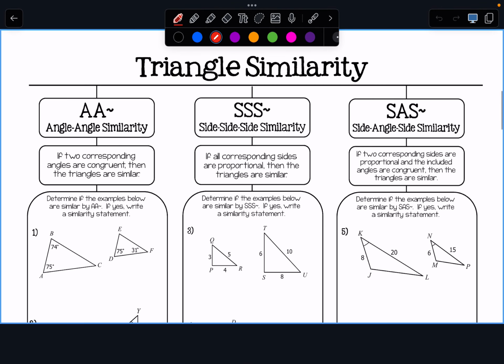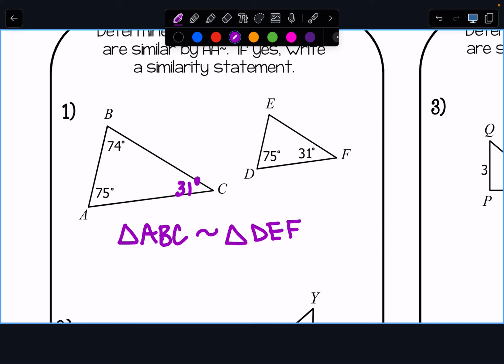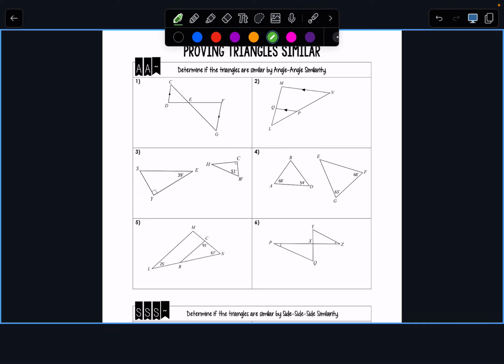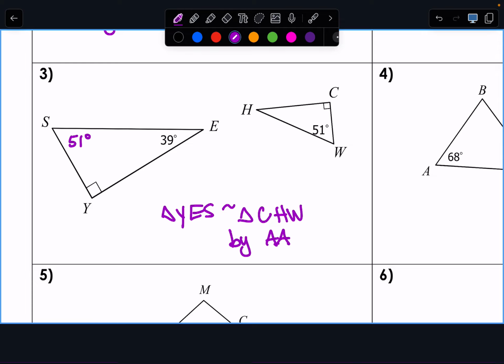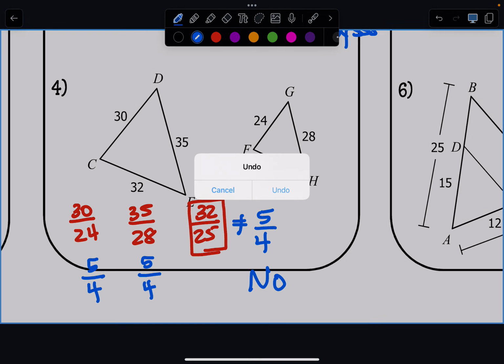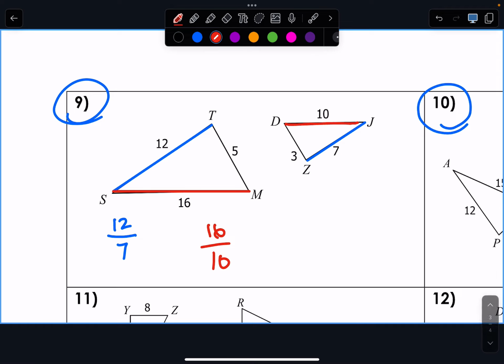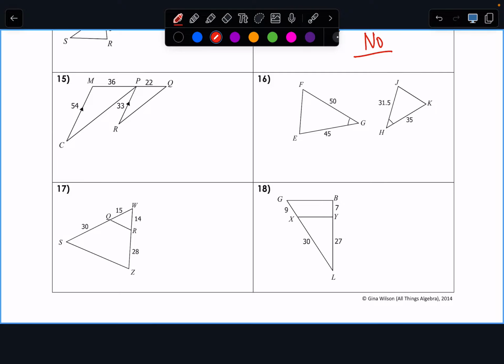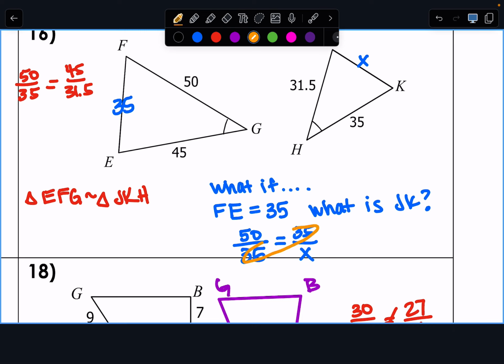7.3 geometry 1/8/25